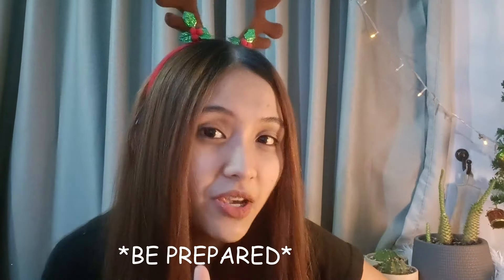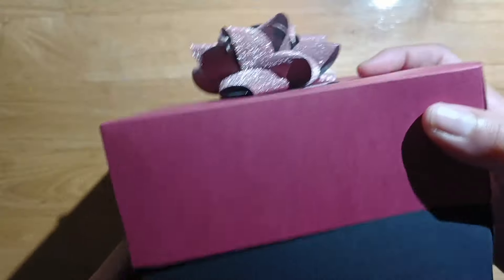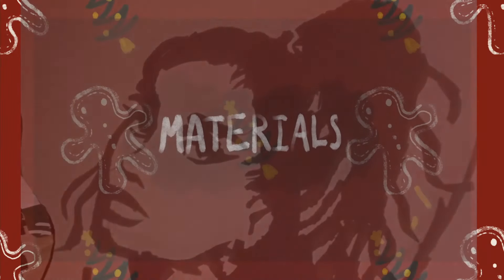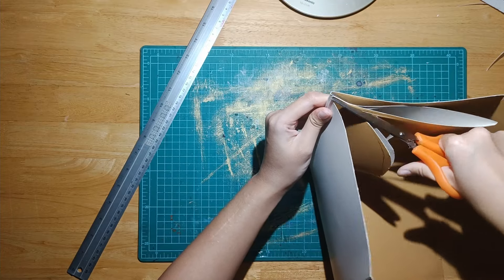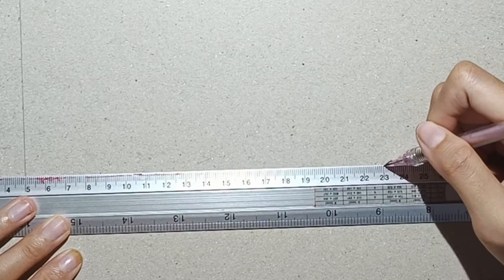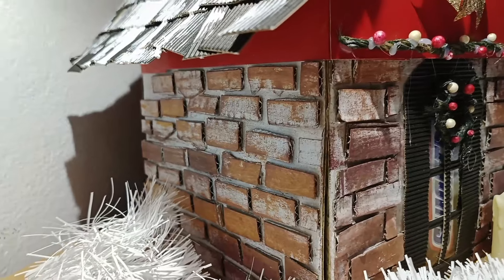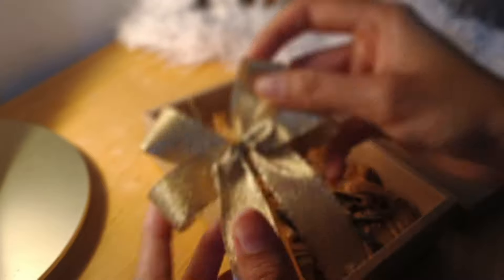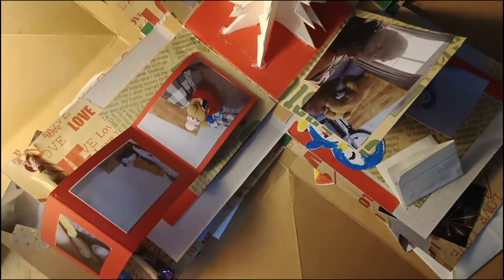How to craft a Christmas Explosion Box!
In this video, I'm gonna show you how to make an Explosion House! (Christmas Version) This fun and festive project is perfect for all ages and it's easy to assemble.

This is sure to be one of the most popular Christmas presents this year!

I also need to apologize for several bad editing and my English Skills (They all need to be honed as well as my craft skills)

Thanks for supporting me by commenting, liking, and showing appreciation. I couldn't achieve my dream without you guys and pls remember that you are the part that make this channel and me GROW